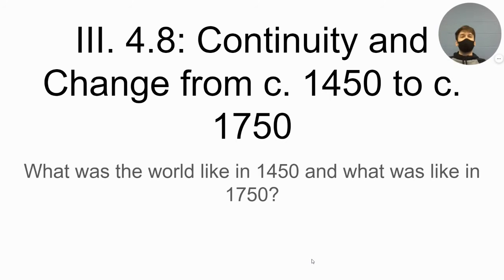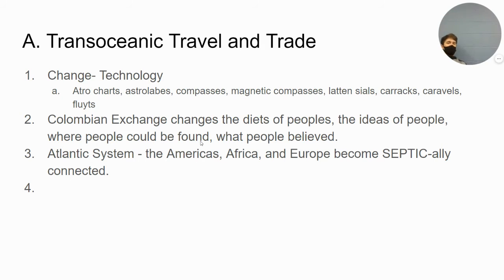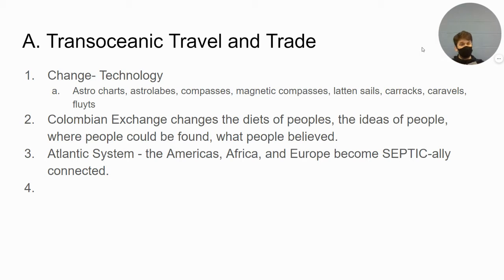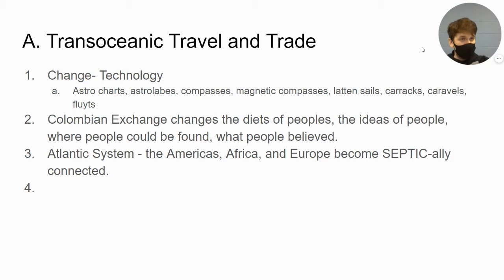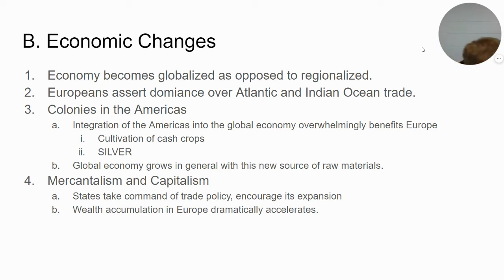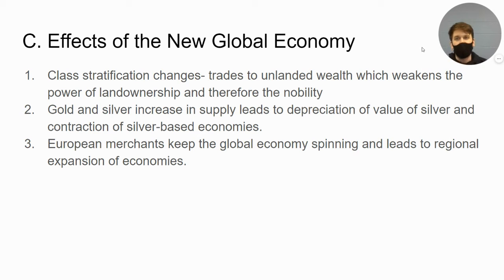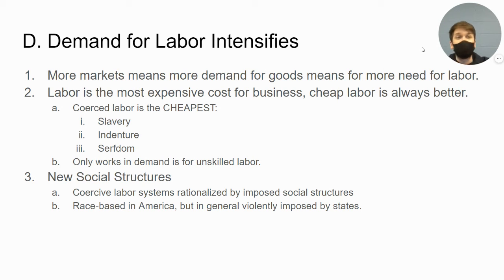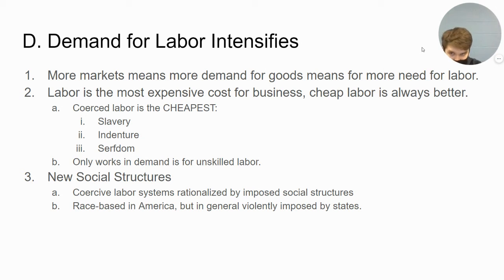4.8: Continuity and Change from 1450 to 1750